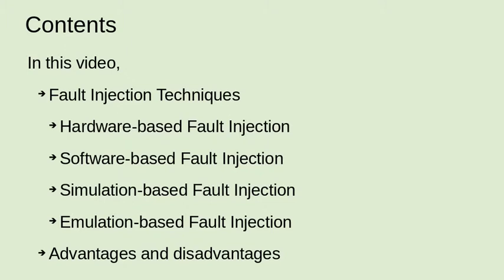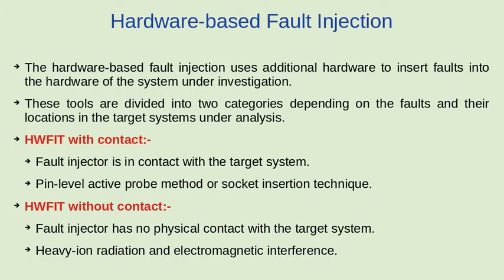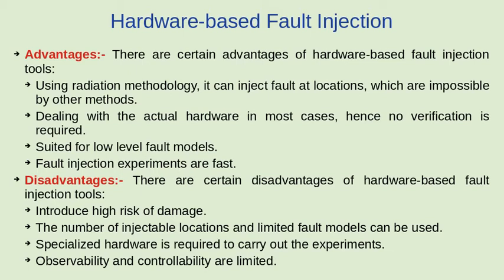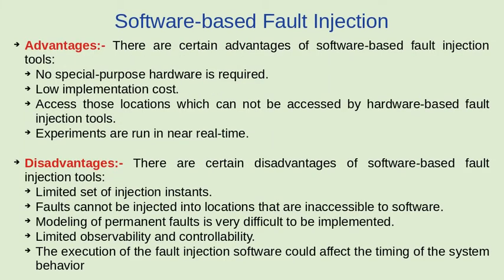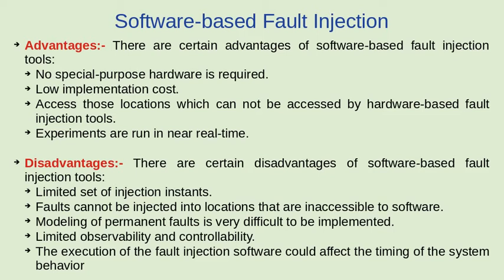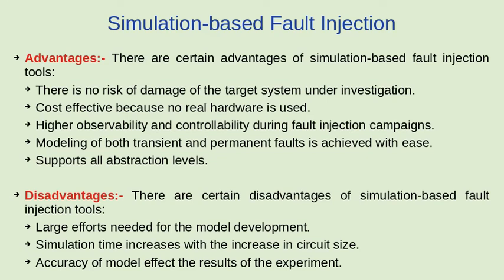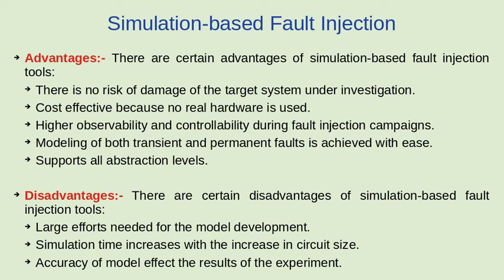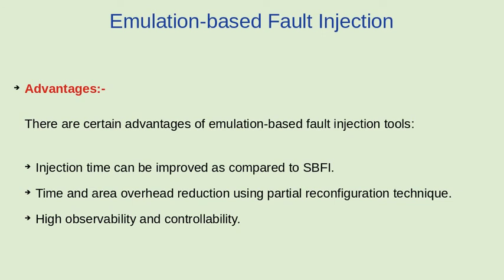Types of Fault Injection Techniques and Tools || Hardware | Software | Simulation | Emulation Tools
This list contains the videos used for research-oriented topics.

On this channel, you will learn about the FPGA technology and programming from basic to advance level.

1) What is an FPGA and FPGA Architecture or Fabric can be found under the link:

2) Video on FPGA applications, features and how to select an FPGA for a particular application:

3) Video on "FPGA vs ASIC", "FPGA vs MP or MC", Coarse-Grained FPGA vs Fine-Grained FPGA, glue logic in FPGA.